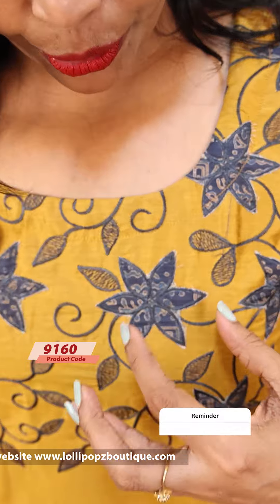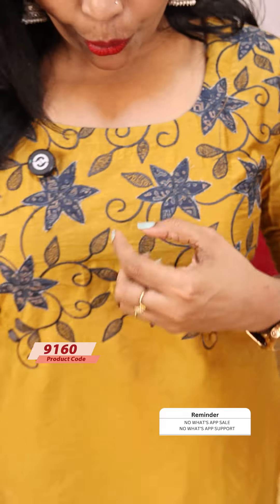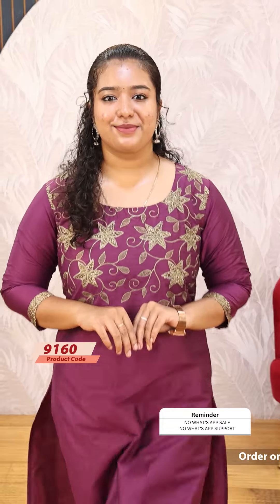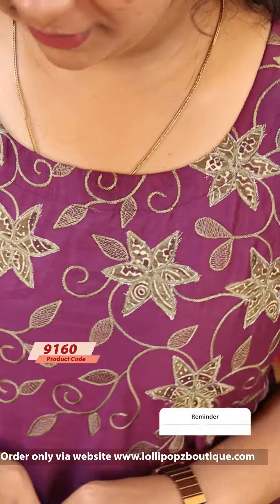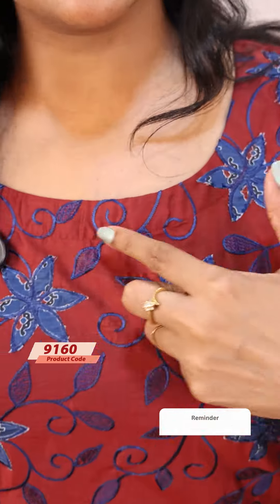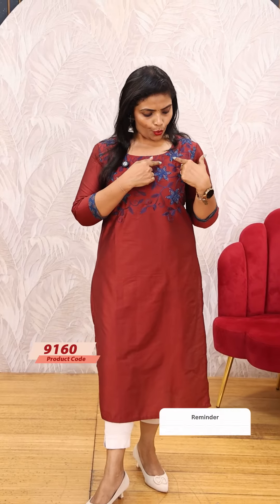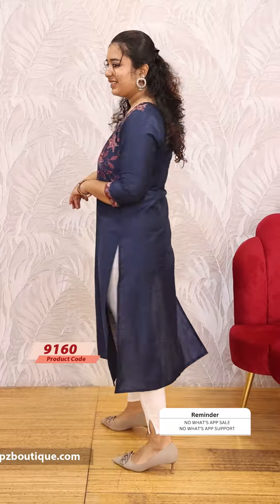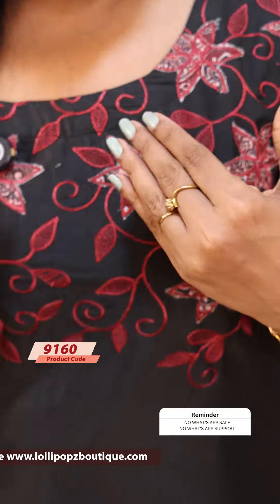Yeame Ajrakh Applique Ethinic Kurti(9160)@ Rs.949.00🔥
💰Price - Rs.949.00

🛂Customer Support
2. Raise your concerns in our website portal , customer support team will call you back